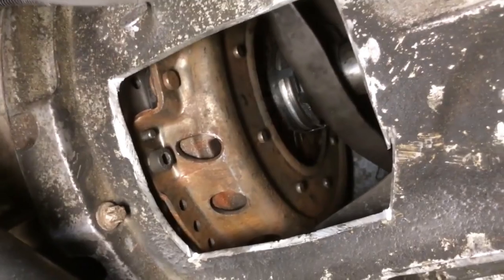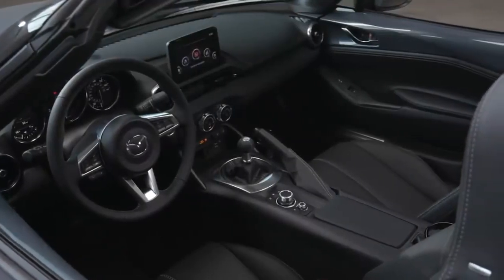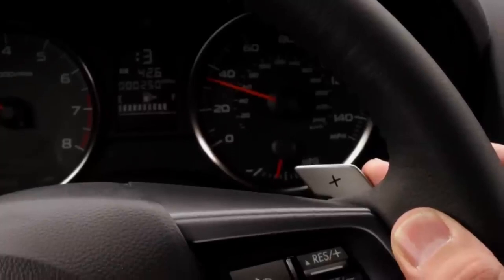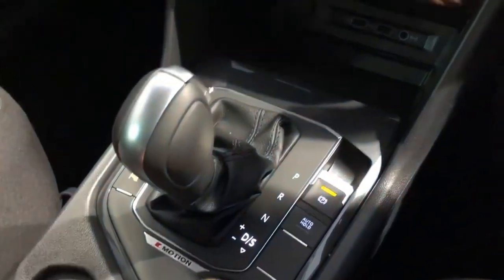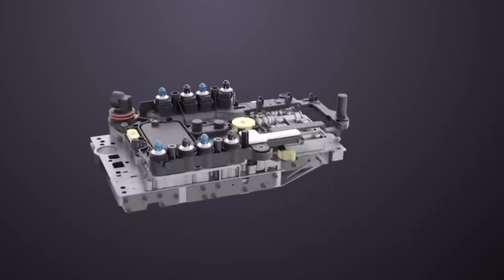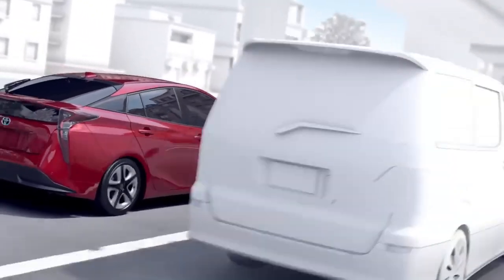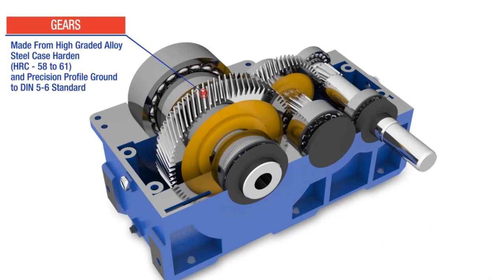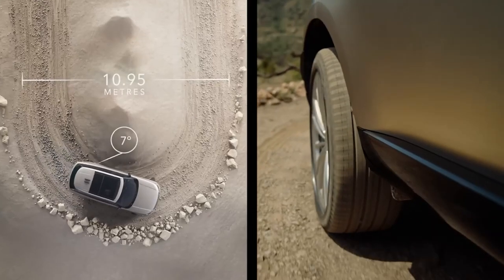How Different types of Car Transmission Work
Are you ready to take your driving experience to the next level? Buckle up as we explore the 10 types of car transmissions and gearboxes, unlocking the secrets to mastering your vehicle's performance!
In this comprehensive guide, we'll break down each type of transmission, from the classic manual to the cutting-edge dual-clutch systems, demystifying their functionalities and highlighting the pros and cons of each.
"Whether you're a seasoned gearhead or a novice driver, this video will equip you with the knowledge to make informed decisions about your car's transmission, optimizing efficiency, power delivery, and overall driving enjoyment.

0:00 intro
0:20 Manual
1:26 Automatic
2:31 CVT
3:30 DCT
4:26 SMT
5:33 AMT
6:09 Planetary Gearbox
7:02 Warm Gearbox
8:00 Helical Gearbox
8:58 Bevel Gearbox